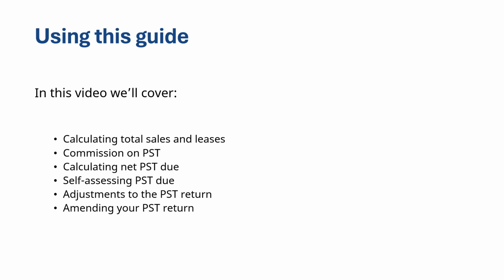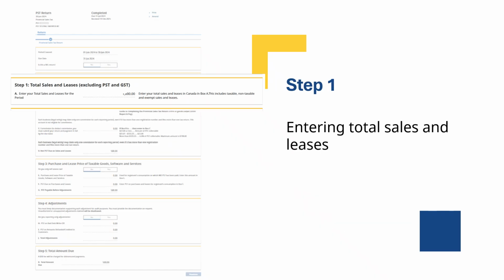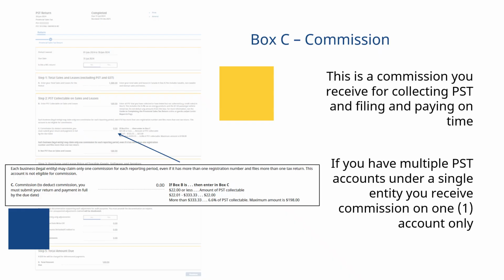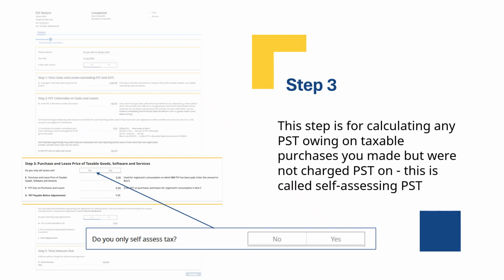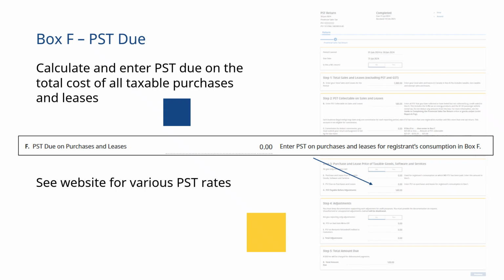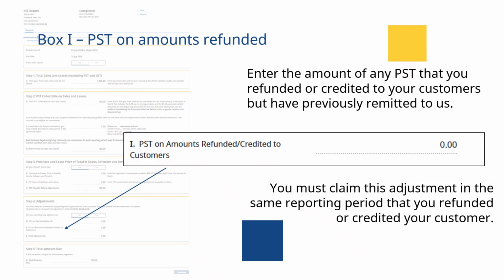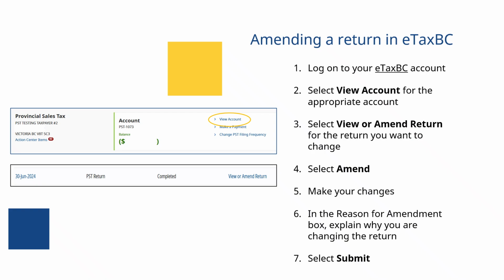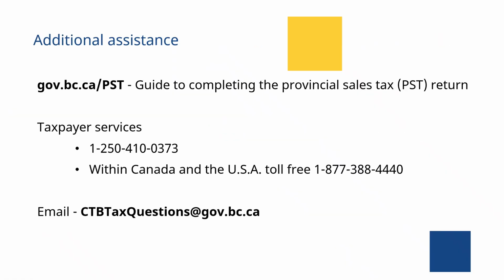How to complete your PST return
This video provides a step-by-step walkthrough of the PST return, using screenshots of the eTaxBC return to explain how to complete each section and calculate the amounts due.

Use this video alongside the Guide to Completing the PST Return for detailed instructions and additional information. Link to the guide